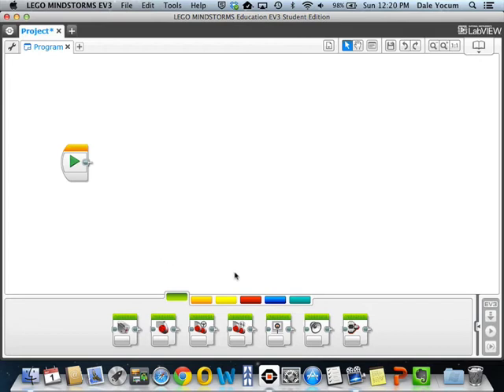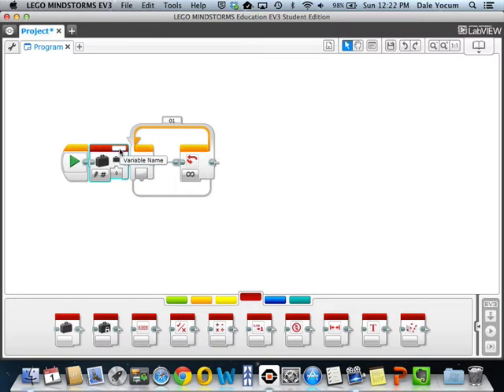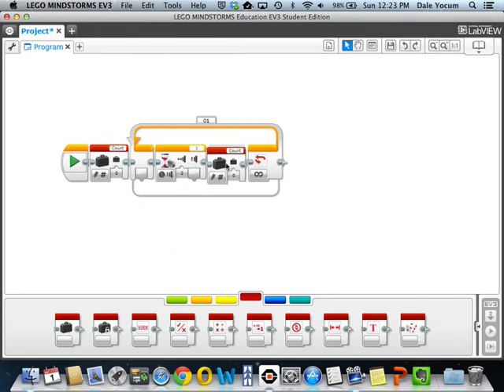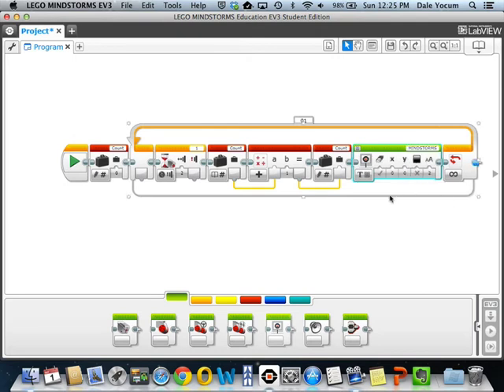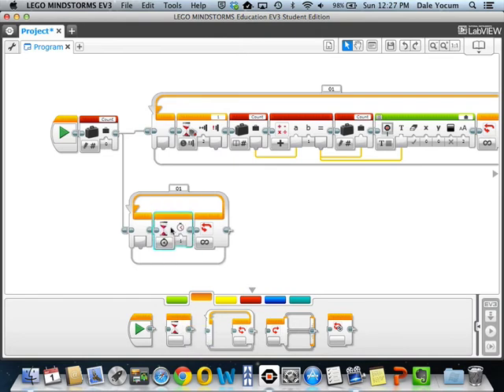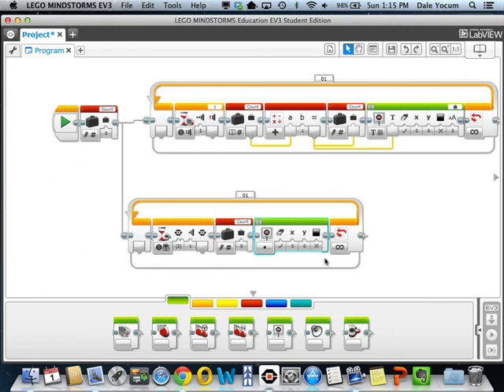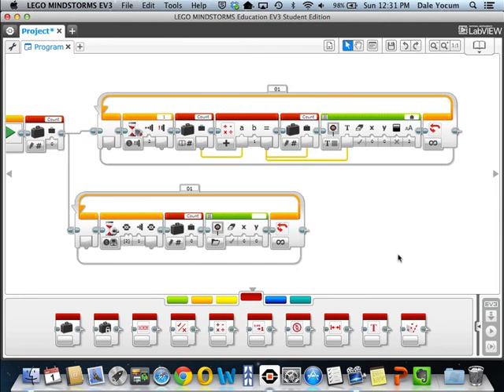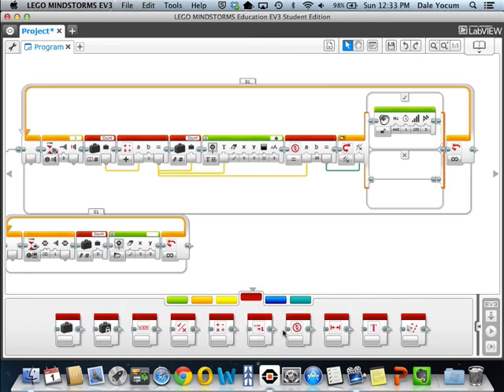EV3 Data Operations Tutorial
This tutorial covers the basics of data operations on the Lego EV3.  It's part of a complete tutorial system